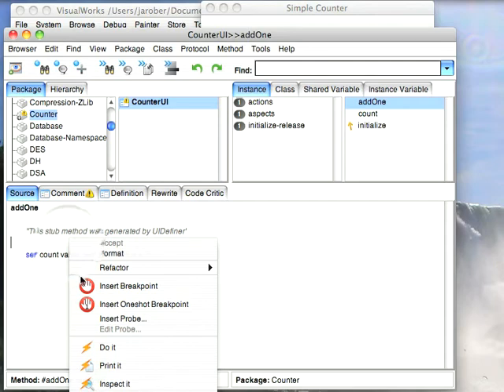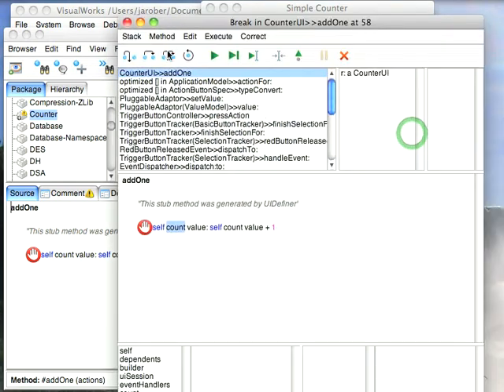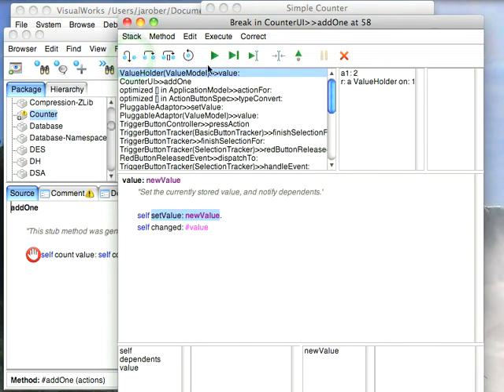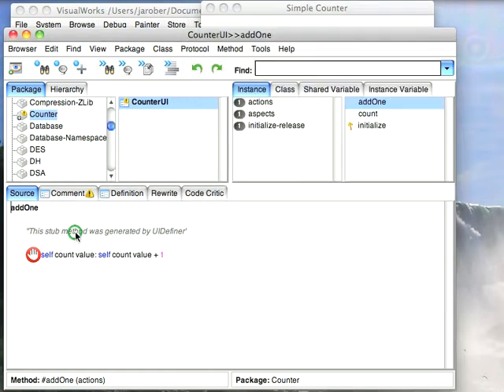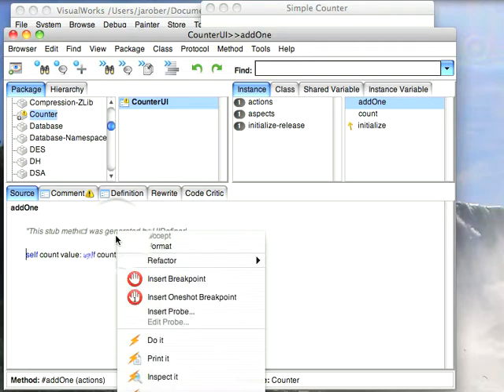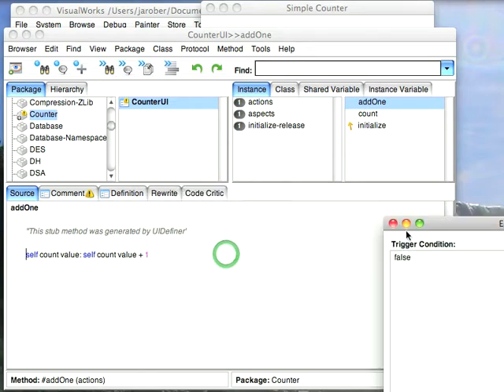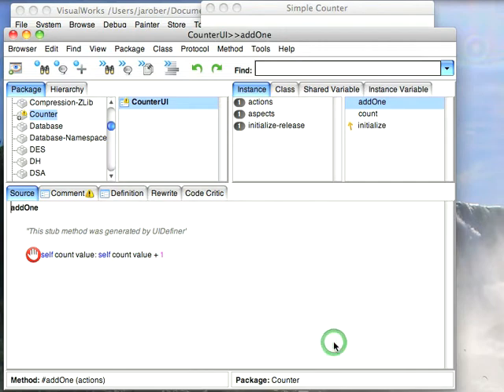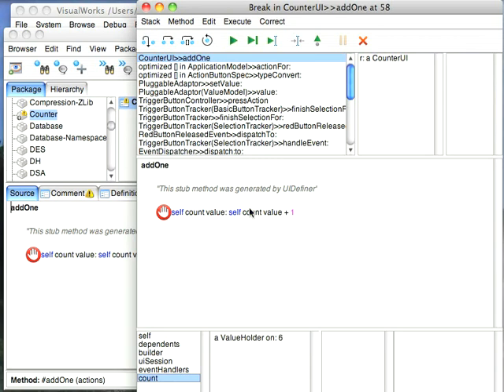Breakpoints and Conditional Breakpoints in the Debugger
How to use breakpoints and conditional breakpoints in the debugger